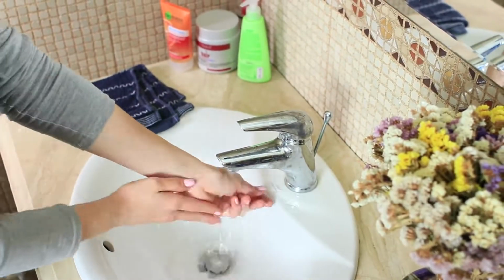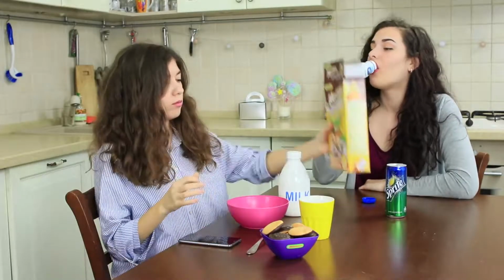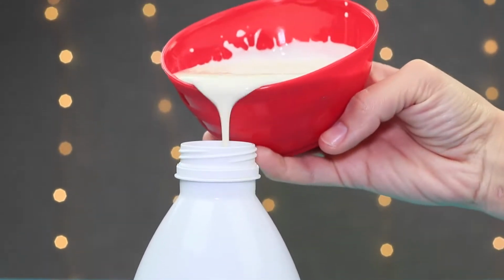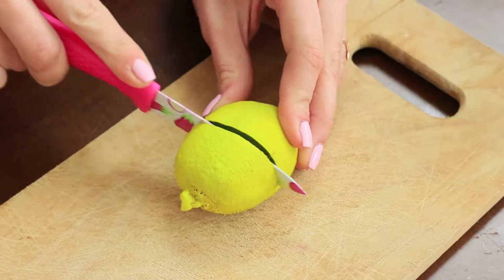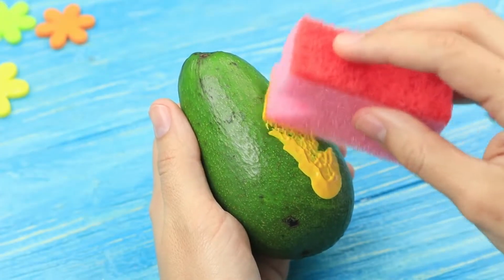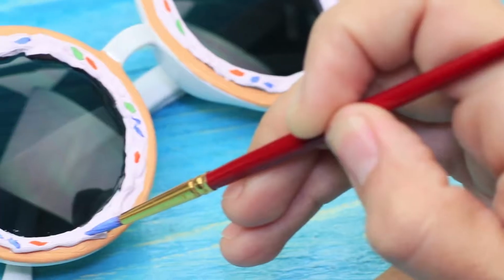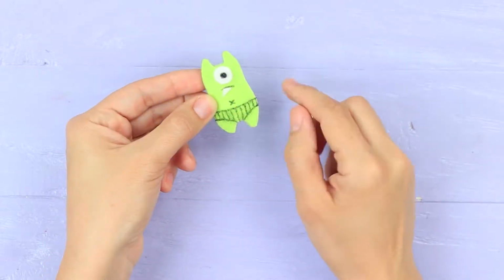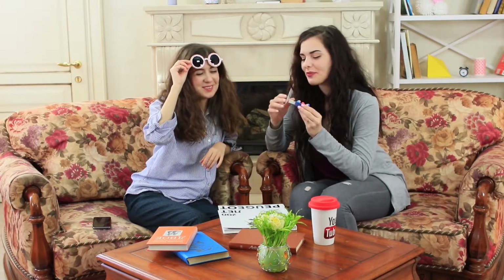Morning Routine Pranks / Funny Pranks [Troom Troom]